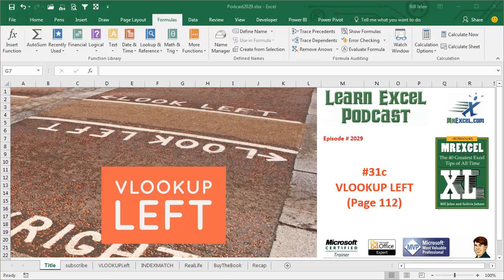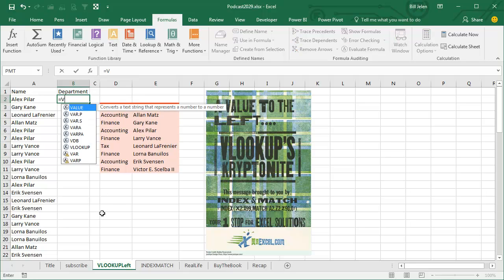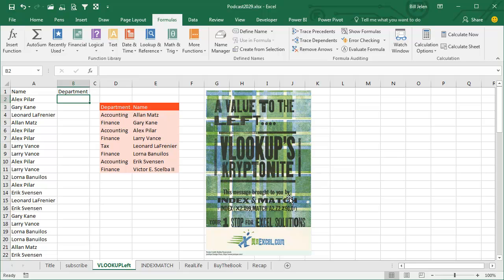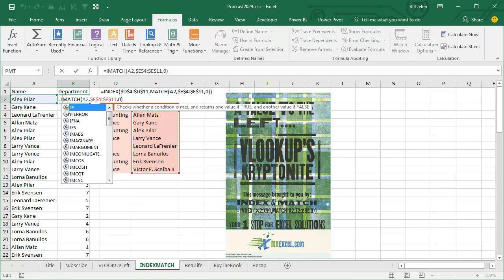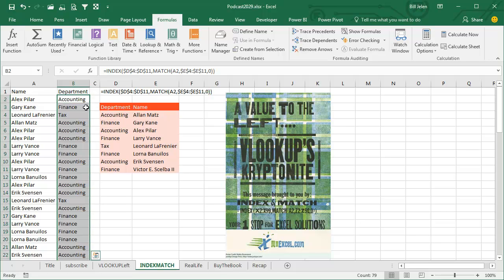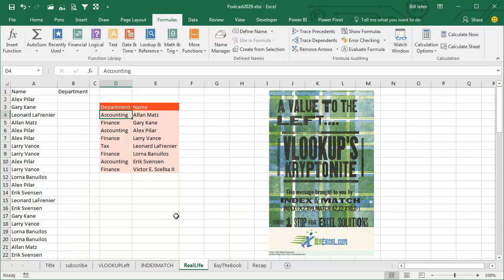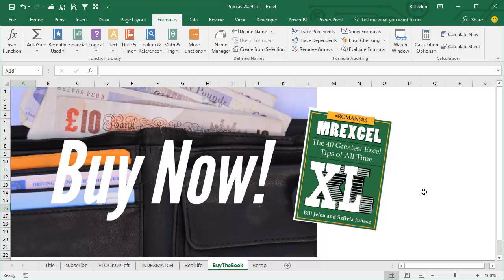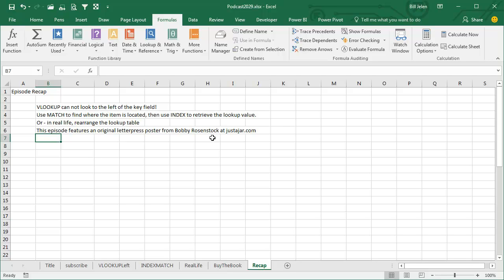Excel - Can VLOOKUP Go to the Left? - Episode 2029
Microsoft Excel Tutorial - VLOOKUP to the left?

Welcome to another episode of the MrExcel podcast, where we dive into all things Excel. In today's episode, we're tackling a common issue that many Excel users face - how to do a VLOOKUP left. Yes, you heard that right, VLOOKUP left. I know, it sounds strange, but trust me, it's a real problem that needs a solution.

This tip is a bonus one, between tips 31 and 32, and I have to admit, I feel a little guilty about including it in the book. But here we are, and I promise it will be worth it. As always, you can find all the tips from this book in the "MrExcel XL" playlist, just click the "i" on the top-right hand corner to access the full playlist.

So, let's get into it. The scenario is this - the key field is in column E, and we need to look up values in column D. But as we all know, VLOOKUP can only look to the right, not to the left. Wouldn't it be great if we could just use VLOOKUP(A2, "F4", -1)? Unfortunately, that's not possible. But don't worry, we have a solution for you.

Introducing INDEX and MATCH - the dynamic duo that can solve this problem. First, we use the MATCH function to find the position of the value we're looking for in the list. Then, we use the INDEX function to retrieve the value from the corresponding row and column. It may sound complicated, but it's actually quite simple. Just follow along with me and you'll see.

Now, I know what you're thinking - why not just rearrange the lookup table? Well, that's definitely an option, but sometimes it's not feasible or practical. Plus, knowing how to use INDEX and MATCH is a valuable skill to have in your Excel arsenal. Trust me, it will come in handy in many other situations.

I have to admit, most people I come across who use VLOOKUP have never even heard of INDEX and MATCH. But once they learn about it, they never go back. So if you want your spreadsheets to be easy to understand and maintain, consider using INDEX and MATCH instead of VLOOKUP.

Now, I have to be honest, out of the 40 tips in this book, this one is not my favorite. But it's still a useful tip to know, and that's why I included it. If you don't like it, you can always skip it or cross it out. But I promise, the rest of the tips in this book are awesome and will make your Excel life so much easier.

Before I wrap up, I want to give a shoutout to Bobby Rosenstock from justAJar design press for creating this amazing letterpress poster for us. It's a reminder that "A value to the left is VLOOKUP's Kryptonite!" But don't worry, INDEX and MATCH are here to save the day. And if you want to get your hands on one of these posters, keep an eye out for our special holiday package, which includes the MrExcel playing cards and this poster.

That's all for today's episode. I hope you found this tip helpful and will consider using INDEX and MATCH in your future Excel projects.

Table of Contents:
(00:00) VLOOKUP Left?
(00:22) The need for a VLOOKUP left
(00:42) The "A value to the left is VLOOKUP's Kryptonite" poster
(00:54) Solving the problem with INDEX and MATCH
(01:38) INDEX and MATCH is confusing for most
(02:10) The reality of using VLOOKUP in real life
(02:25) Buy the book!
(02:50) VLOOKUP cannot look to the left of the key field
(03:00) Rearranging the lookup table as an alternative solution
(03:10) Clicking Like really helps the algorithm

This video answers these common search terms:
how to lookup or match values to the left in excel
how to do left lookup in excel
how to do a vlookup to the left in excel
reverse vlookup in excel
excel vlookup for leftward search
using index and match for left lookup in excel
finding values to the left with vlookup
lookup values in the previous column with vlookup
left-to-right data retrieval with vlookup in excel
excel vlookup with negative column index

VLOOKUP can not look to the left of the key field!
Use MATCH to find where the item is located, then use INDEX to retrieve the lookup value.
Or - in real life, rearrange the lookup table
This episode features an original letterpress poster from Bobby Rosenstock at justajar.com